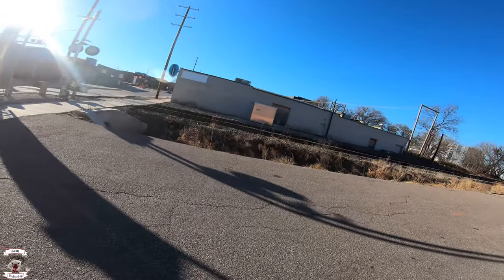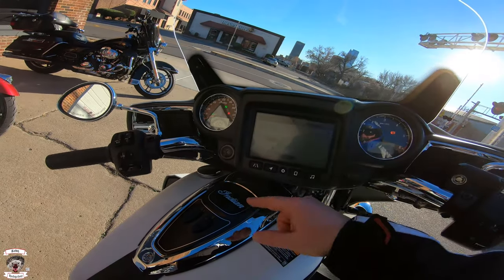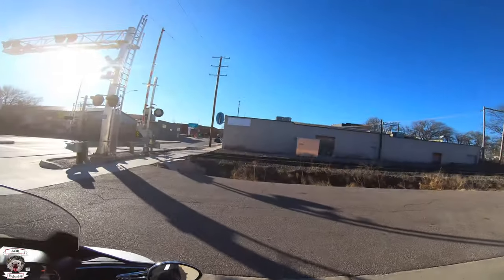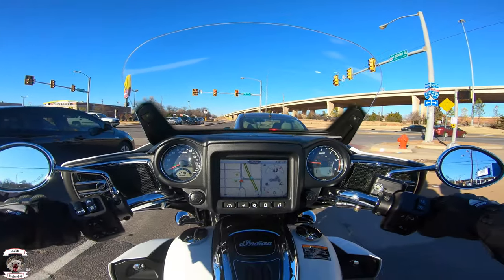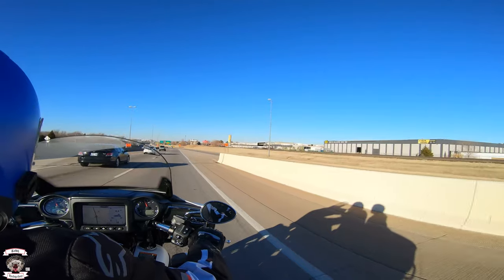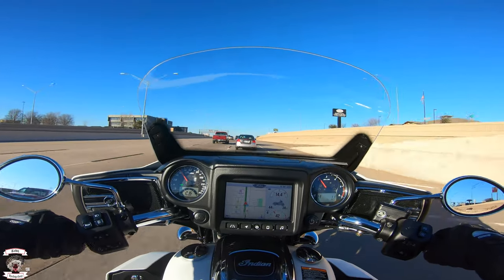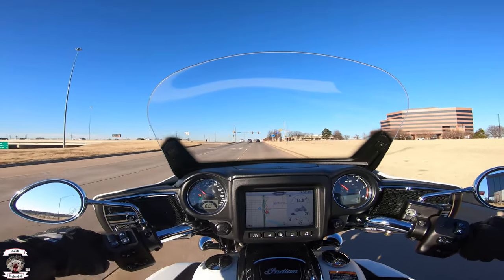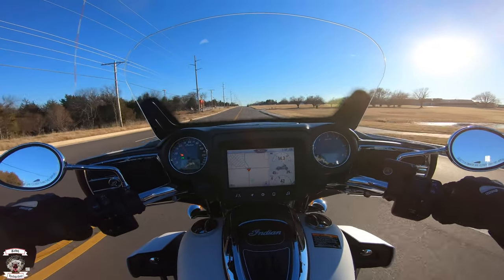Indian Roadmaster Dark Horse 116 with Passenger Review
Hello everyone out there! My wife was under the weather so our teammate Honey Badger joined me in making the Indian Roadmaster Dark Horse passenger review as requested!

Thanks once more to Indian of OKC for allowing the team and I to ride these awesome rides!  Please let them know too if you are at their dealership because of these videos!

Rabid Hedgehog Motovlogs
Arcadia, OK 73007

Just tell us what you want us to do with the donation and if you want a shout out in the next video!

And tell them Rabid Hedgehog sent you!

Specs 2020 Indian Road Master Dark Horse
MSRP: $28999.00
Engine
Engine Type Thunder Stroke
Displacement 116 cu in
Bore 4.063" (103.2mm)
Stroke 4.449" (113mm)Compression Ratio 11:1
Engine Torque Peak: 126 ft-lb (168 Nm)Engine Torque (rpm) Peak: 2,900 RPM
Fuel System Closed loop fuel injection / 54 mm bore
Drivetrain
Drive/Driven Clutch Wet, Multi-Plate
Transmission Gear Drive Wet Clutch
Primary Drive Gear Drive Wet Clutch
Final Drive Belt
Suspension
Front Fork Tube Diameter: 46 mm
Front Suspension Telescopic Fork
Rear Suspension Single Shock w/ Air adjust
Front Travel (in./cm.) 4.7 in (119 mm)Rear Travel (in./cm.) 4.5 in (114 mm)
Brakes
Front braking system Dual / 300 mm Floating Rotor / 4 Piston Caliper
Rear braking system Single / 300 mm Floating Rotor / 2 Piston Caliper
Wheels & Tires
Front Wheel Cast 19 in x 3.5 in
Rear Wheel Cast 16 in x 5 in
Front Tire Dunlop® American Elite 130/60B19 61H
Rear Tire Dunlop® Elite 3 Multi-Compound 180/60R16 80H
Dimensions
Overall Height 58.7 in (1,491 mm)
Overall Length 102.1 in (2,593.3 mm)
Overall Width 39.4 in (1,000 mm)
Seat Height 26.5 in (673 mm)
Ground Clearance 5.1 in (130 mm)
Rake/trail 25° / 5.9 in (150 mm)
Wheelbase 65.7 in (1668 mm)
Lean Angle, Left (deg.) 31°
Lean Angle, Right (deg.) 31°
Capacities
Fuel Capacity 5.5 gal (20.8 L)
Weights
Weight Empty Tank: 868 lbs (394 kg) | Full of Fuel: 900 lbs (408 kg)

Rabid Hedgehog is not paid to endorse this dealership or brand in anyway.